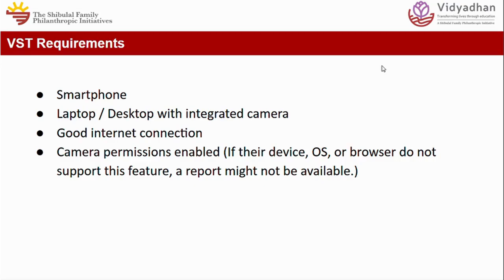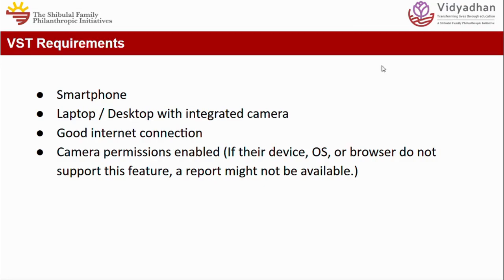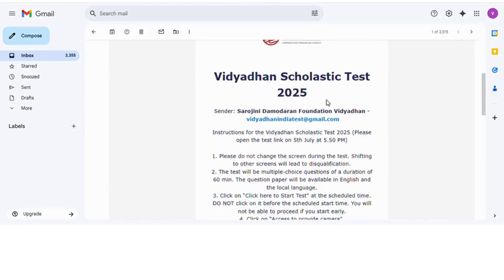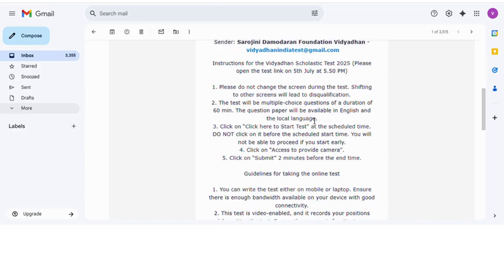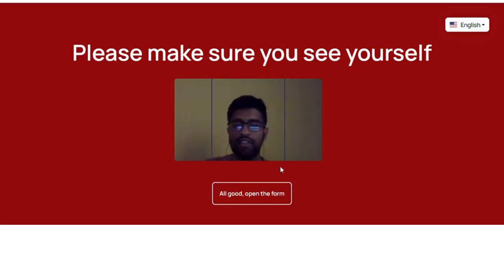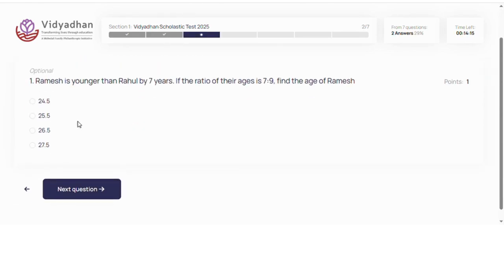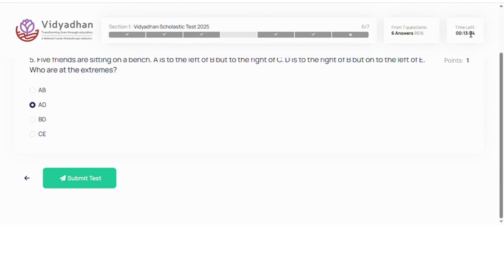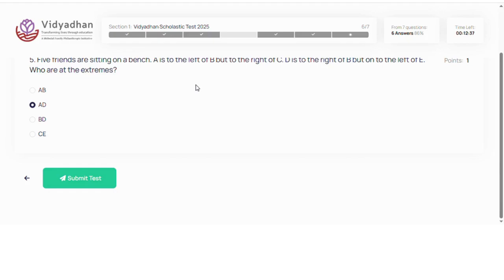Online Test Process || Vidyadhan scholarship || steps to follow